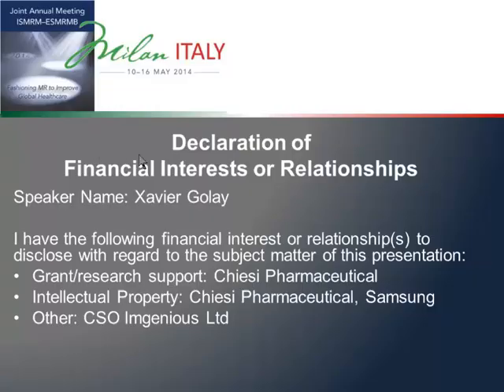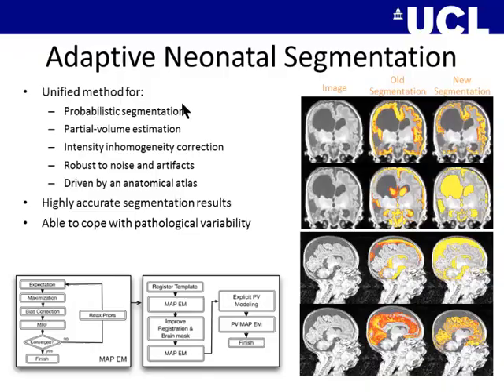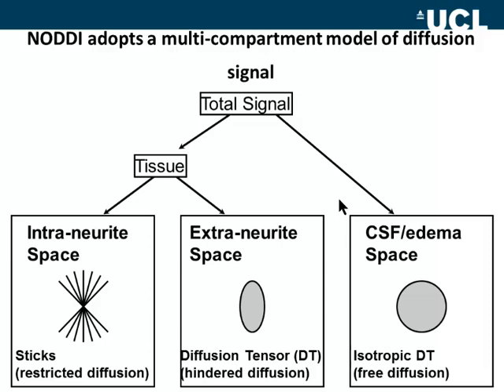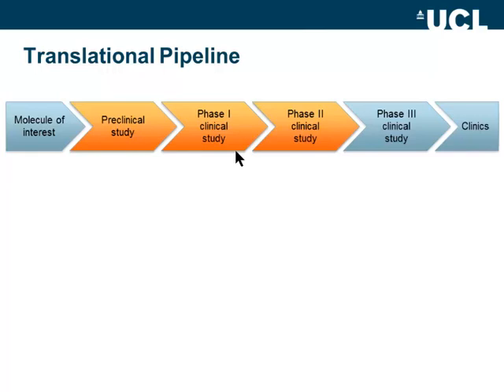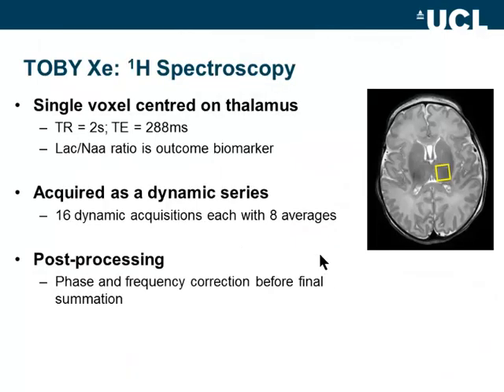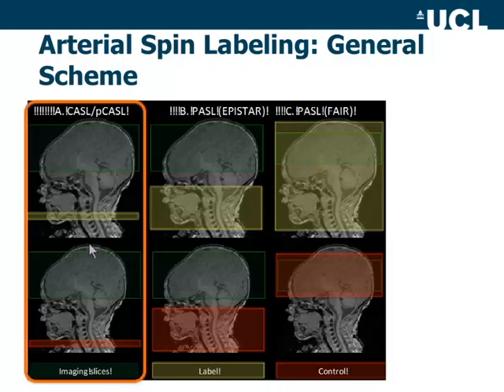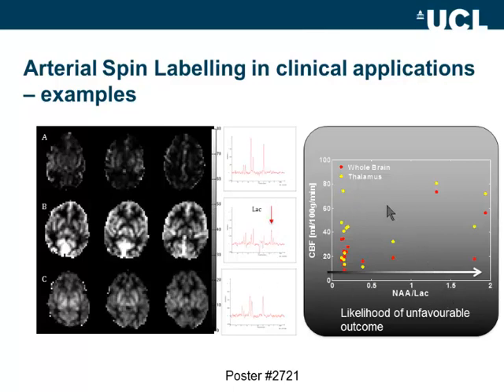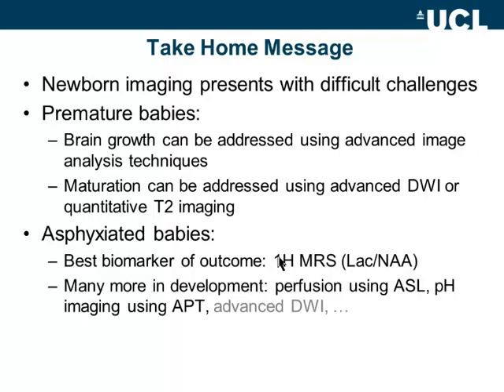ISMRM MR Academy - Neonatal CNS Ischemia: The 'geeks' perspective on the challenges of assessing...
"Neonatal CNS Ischemia: The 'geeks' perspective on the challenges of assessing ischemia in the developing brain"
Xavier G. Golay, Ph.D. from @UCLH